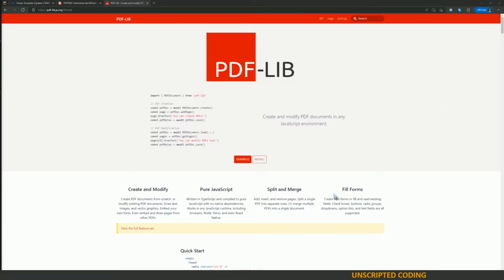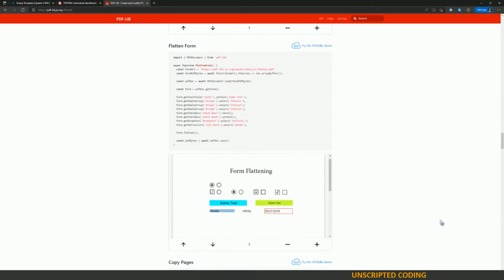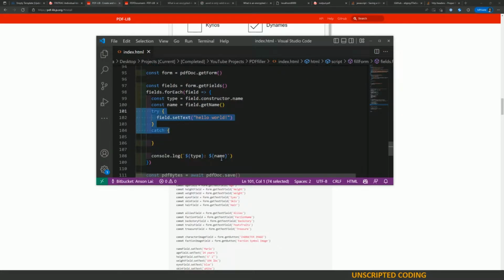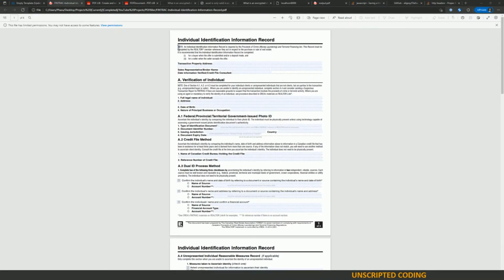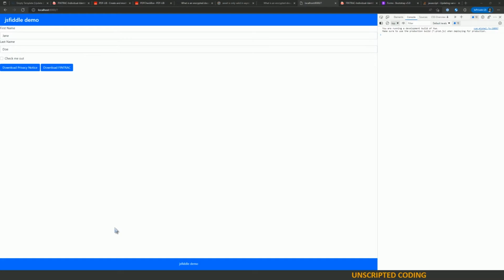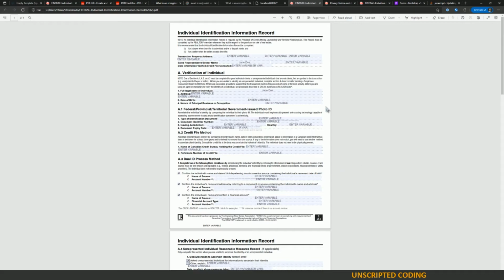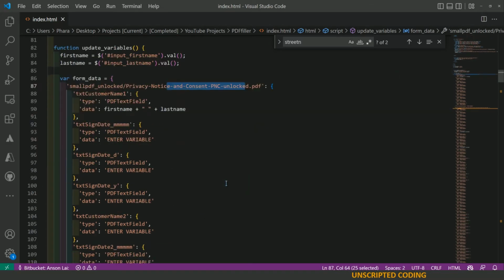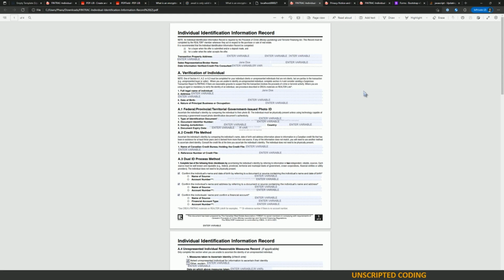Creating a web interface to fill out PDF files with JavaScript | Unscripted Coding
In this episode of Unscripted Coding, we check out a few options to fill out PDFs with JavaScript.  What does it take to have a Web UI to accept various inputs, then throw them back into a standard, boring PDF file?  Watch and find out!